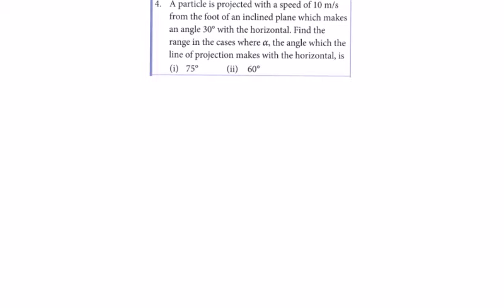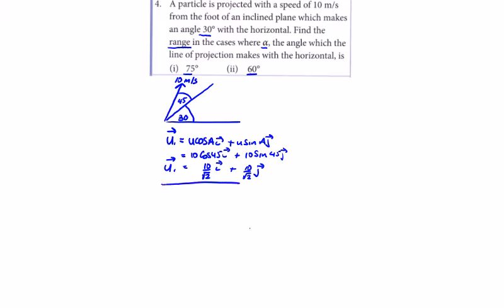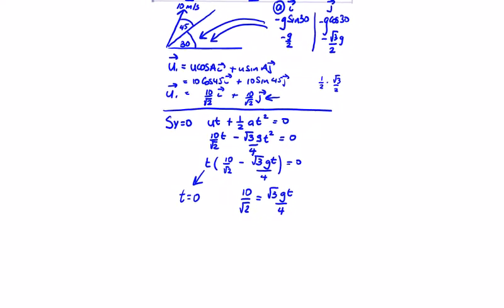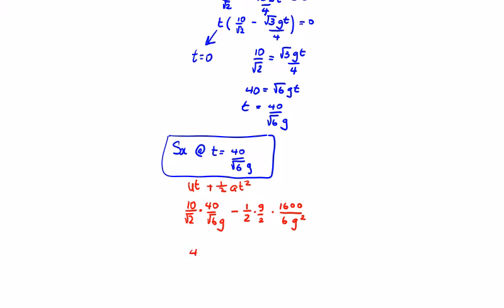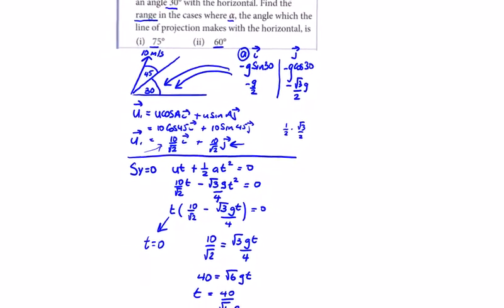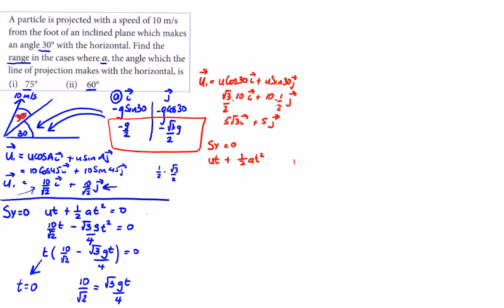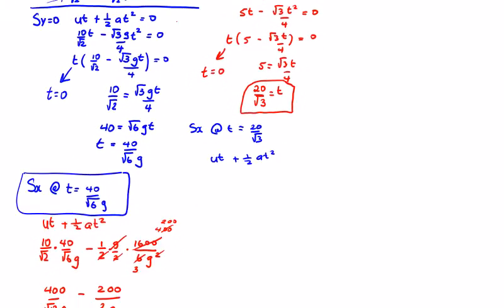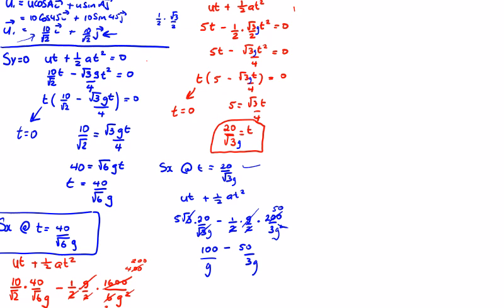Projectiles on an Inclined Plane #8